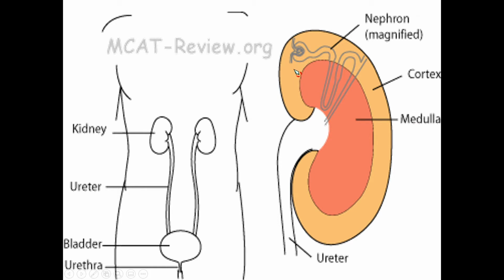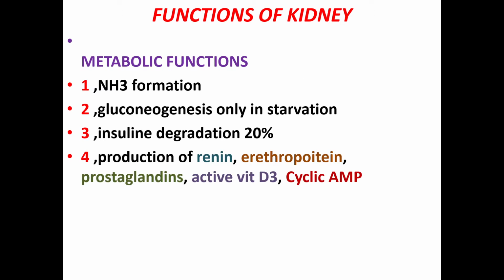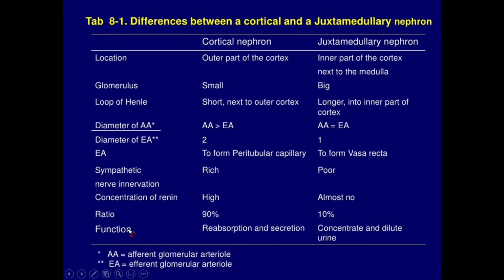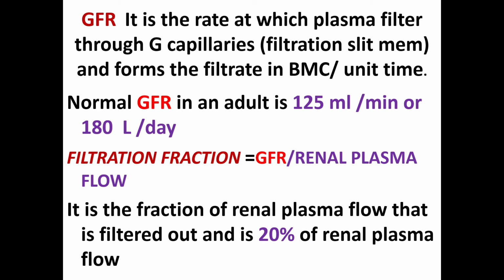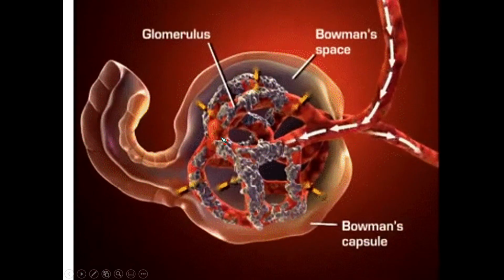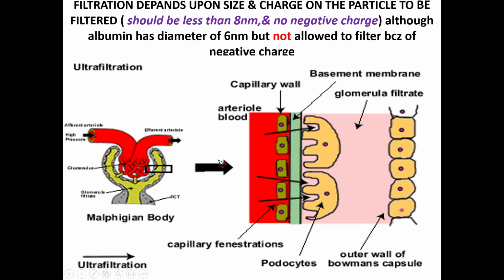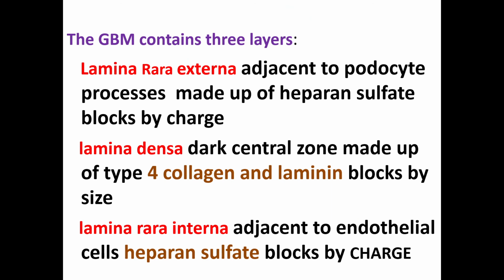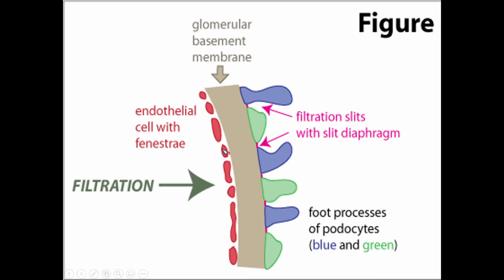Renal Physiology (2) By Dr. Jamil Abbas